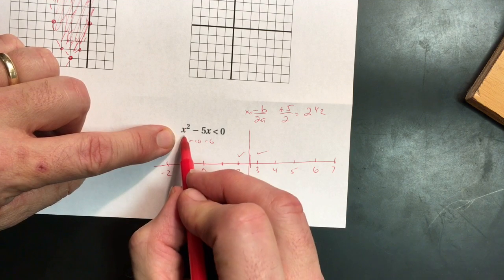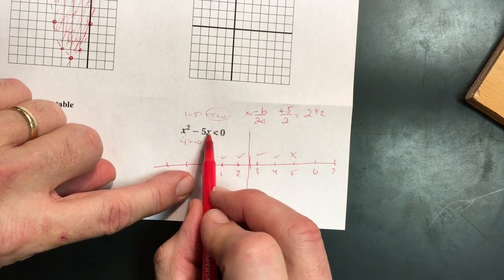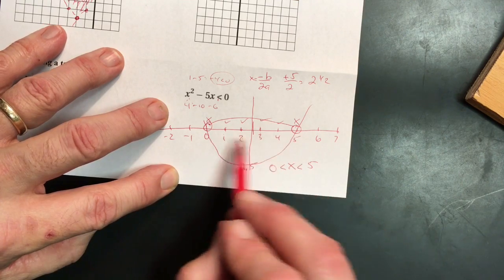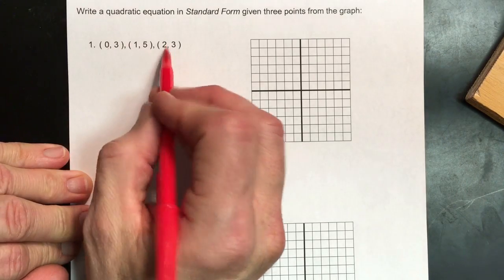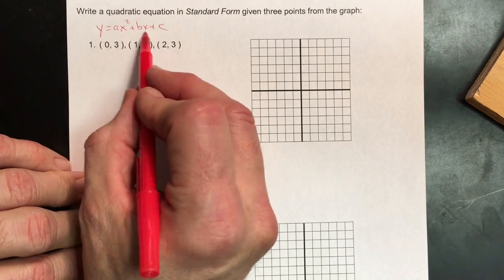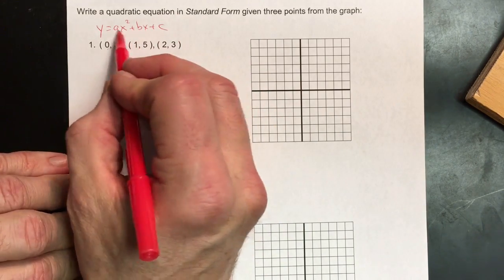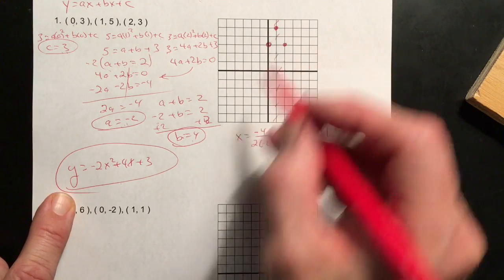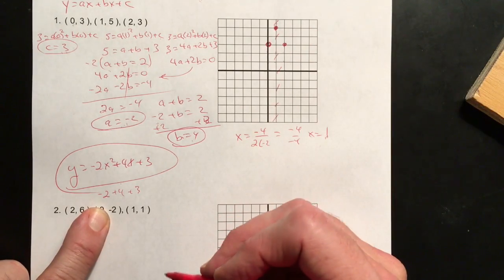Alg Rev 4_8 to 4_10